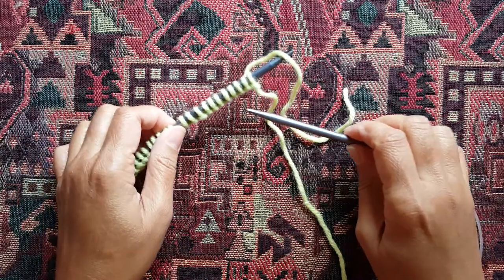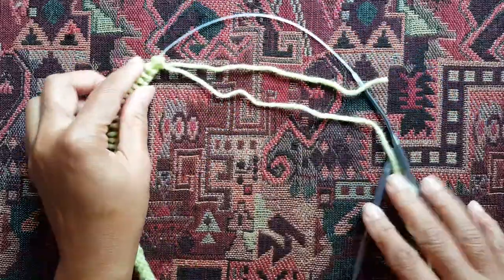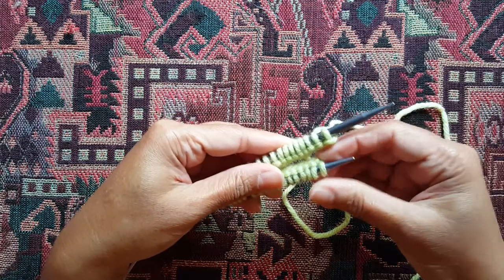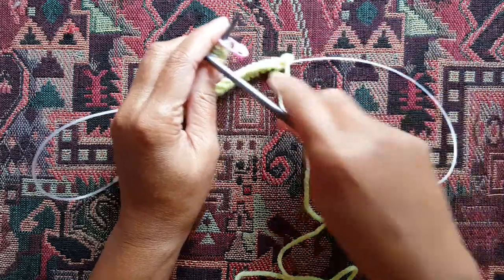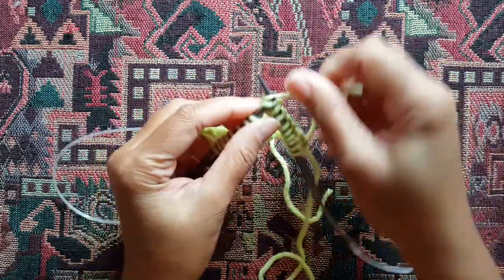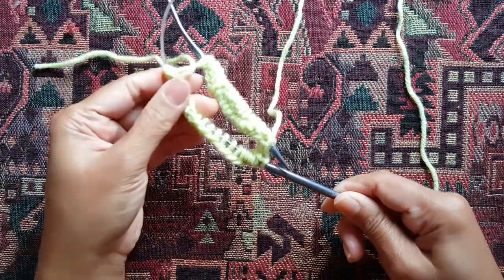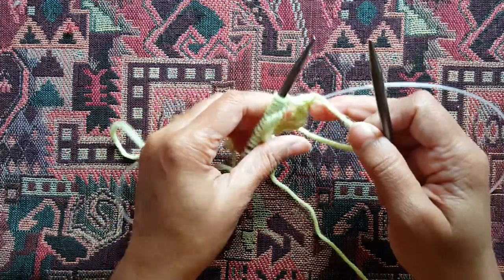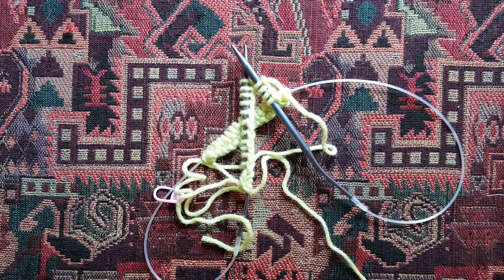How to use magic loop: A Knittycat's Knits tutorial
Video on how to do the magic loop technique when knitting in the round using a long circular needle.